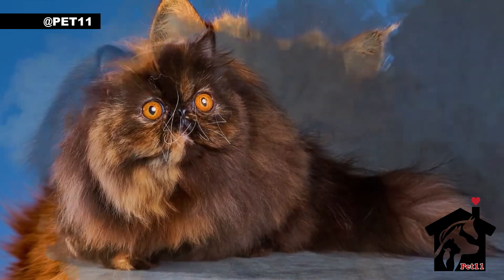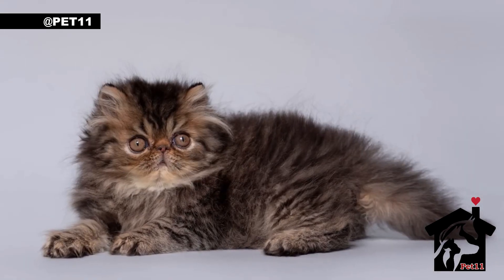The Majestic Persian Cat: Discovering of this Graceful Breed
where we celebrate the wonderful world of cats! In this video, we will be exploring the majestic Persian cat breed.

Join me as we delve into the history, characteristics, and personality of these beautiful felines. We will take a closer look at their long, luxurious coats, unique facial features, and friendly dispositions.

Whether you're a Persian cat owner or simply a cat lover curious about this breed, this video has something for everyone. So sit back, relax, and let's discover the beauty and grace of the Persian cat together.